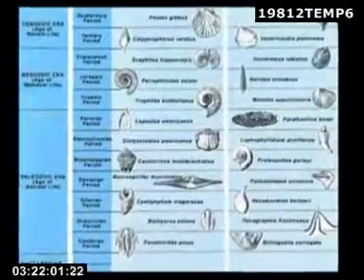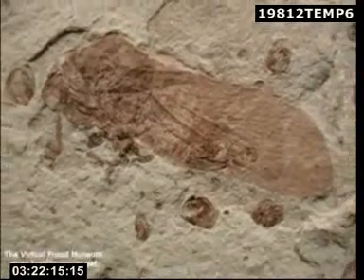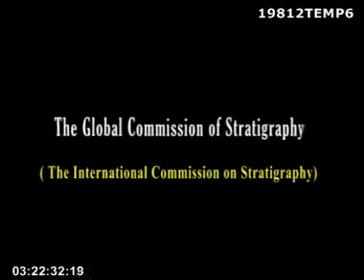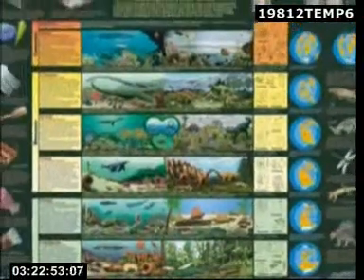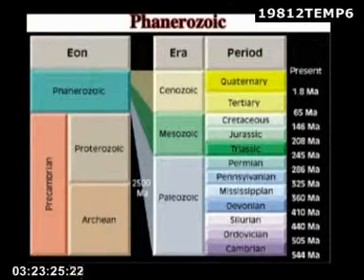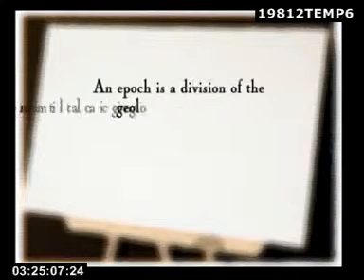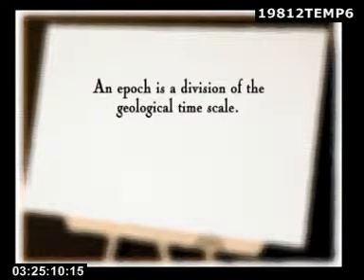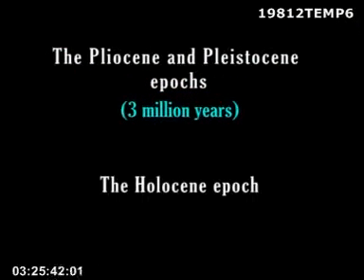Geological time scale and appearance of man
Paper-IV  Pre-Historic Archaeology